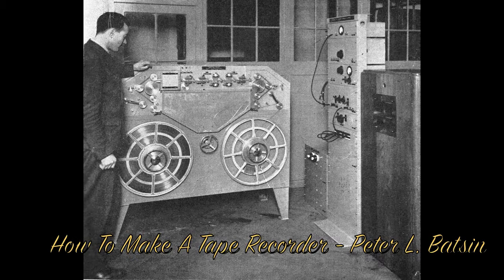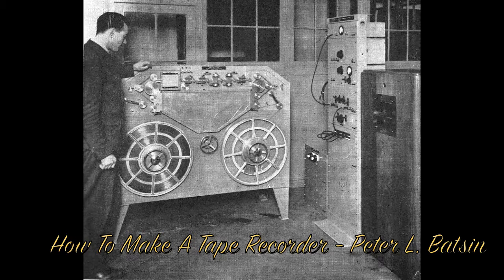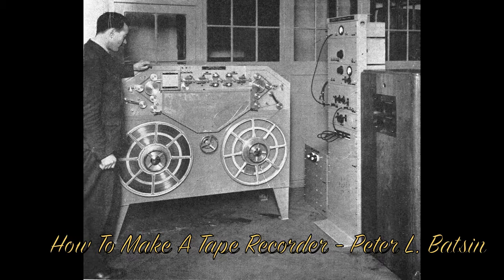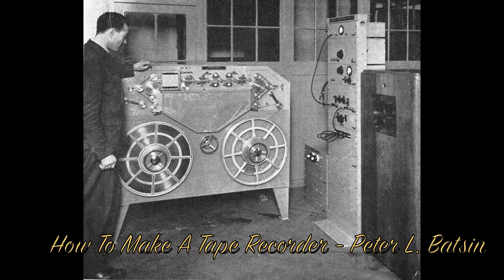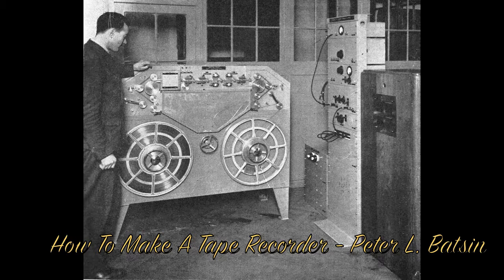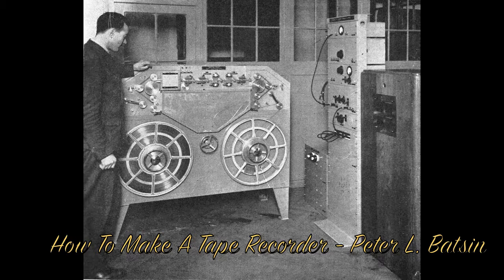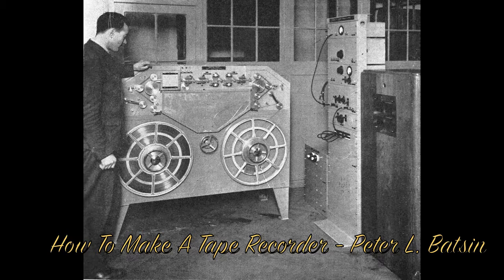How To Make A Tape Recorder - Peter L. Batsin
Peter L. Batsin tells us How To Build A Tape Recorder.